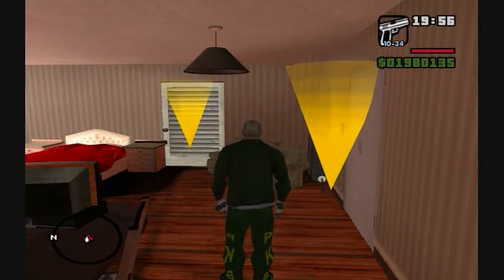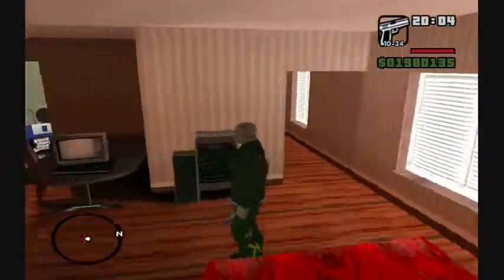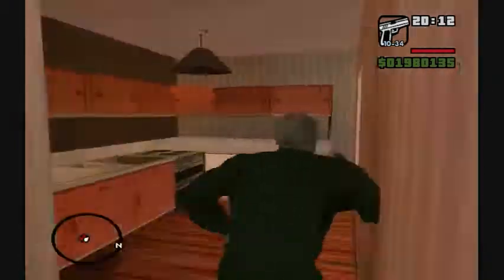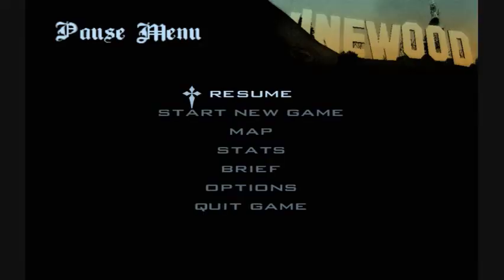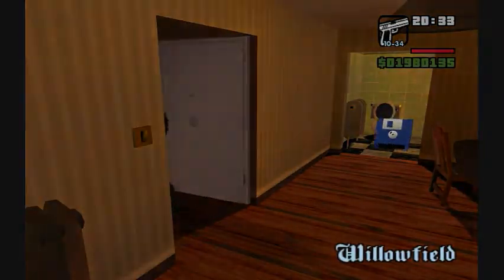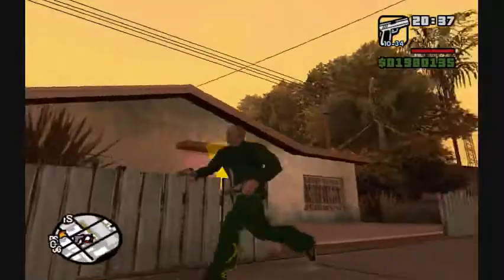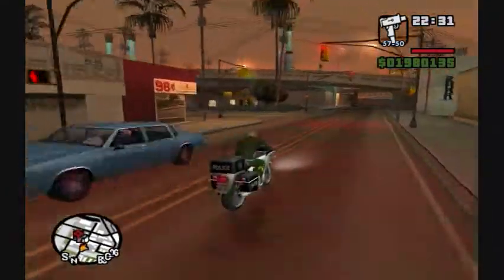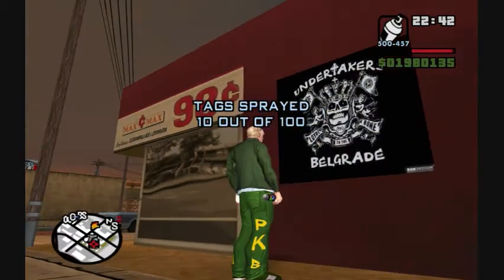GTA San Andreas with my Mods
GTA San Andreas with my Mods.I edited the textures using this